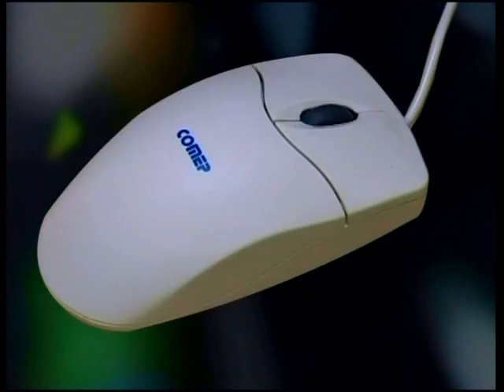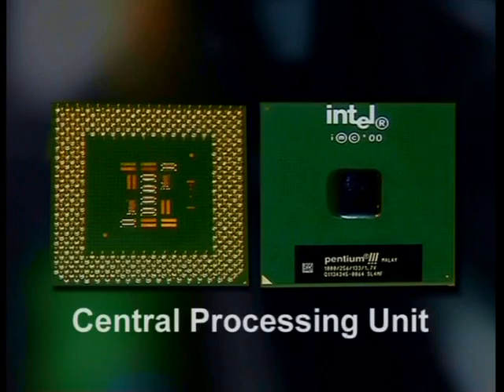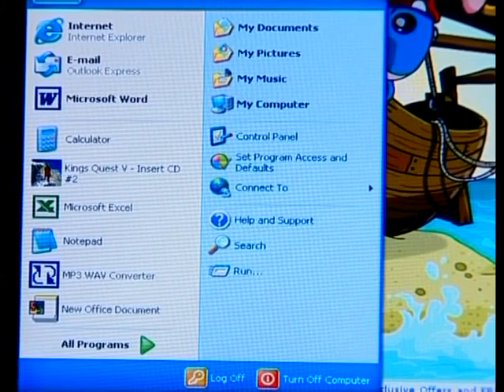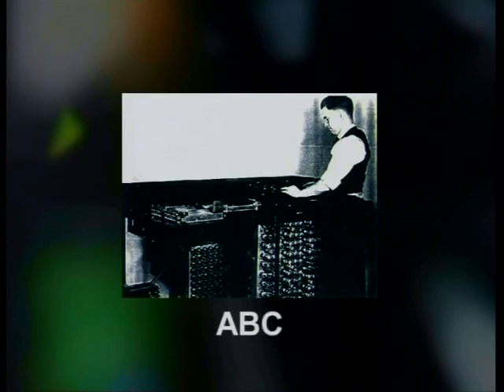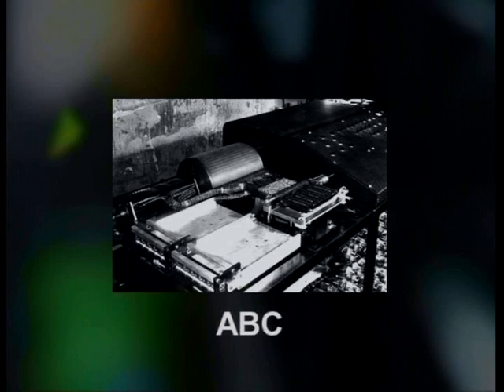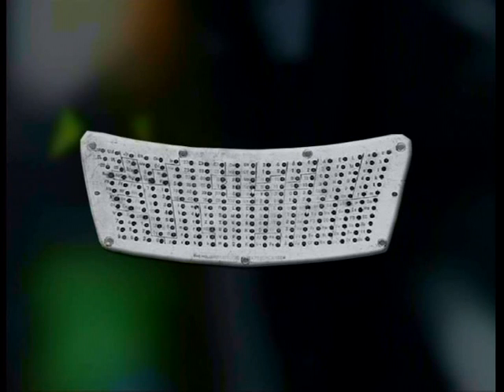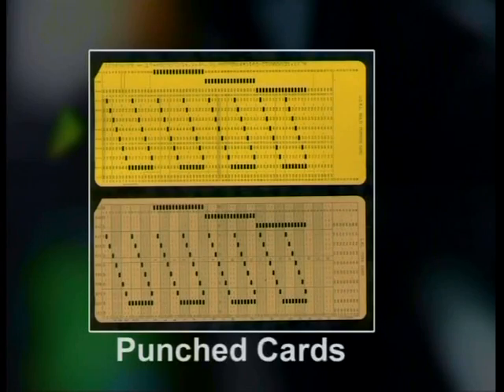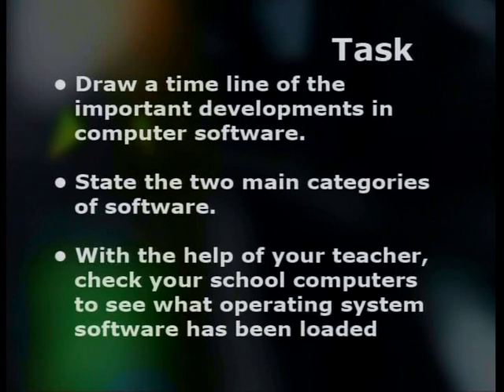Introduction to Software